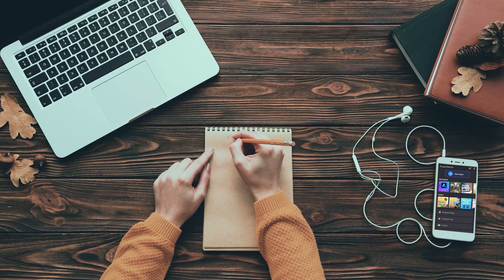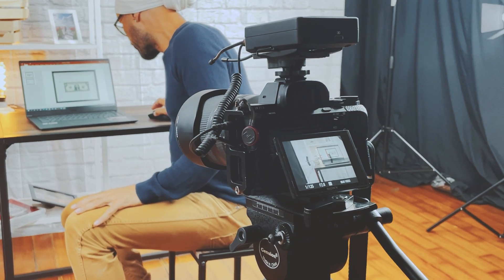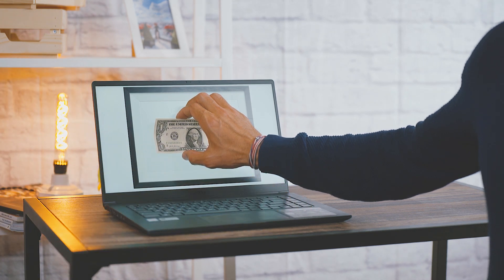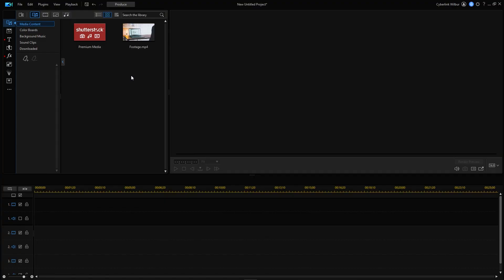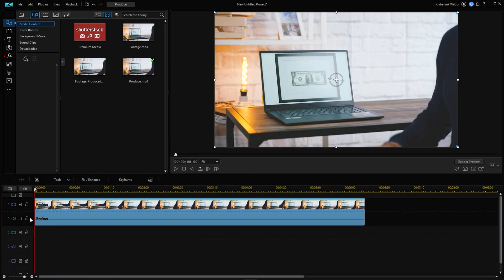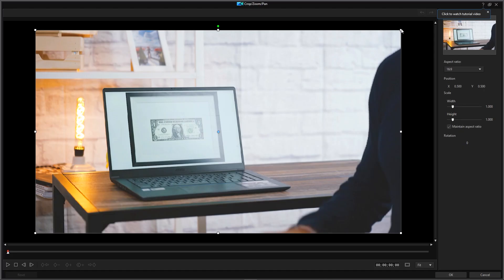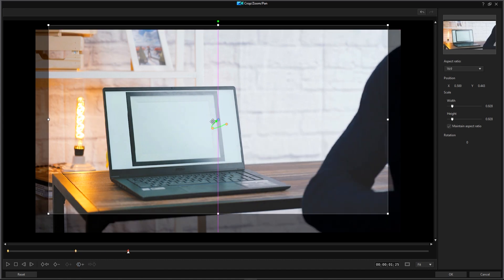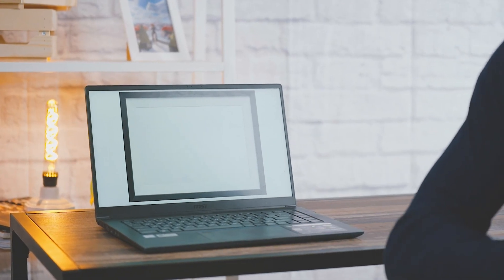Zach King Grab Object from Screen Effect | PowerDirector for Instagram & TikTok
Recreate Zach King's magic trick of grabbing objects from the computer screen. We're going to show you how to easily create this illusion without any advanced video editing or camera equipment.

0:00 Zach King Grab Object from Screen Demo
0:23 Filming Guide
1:06 Editing Tutorial